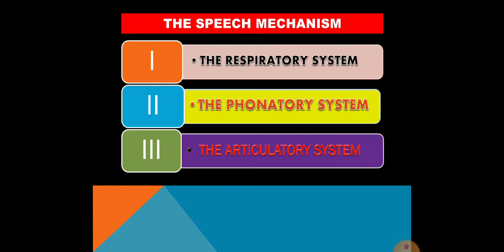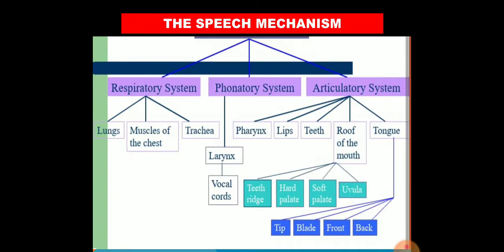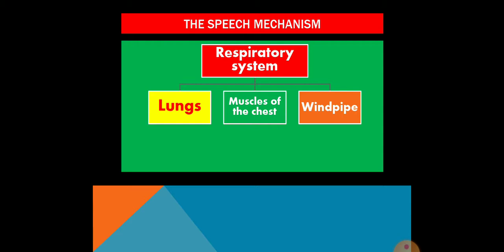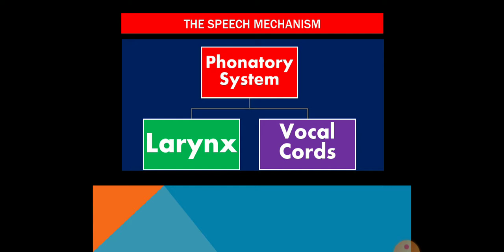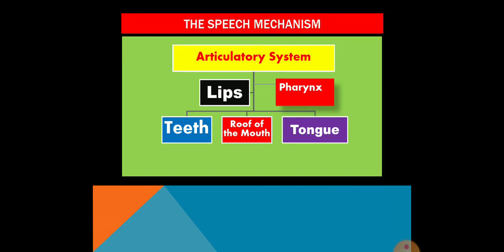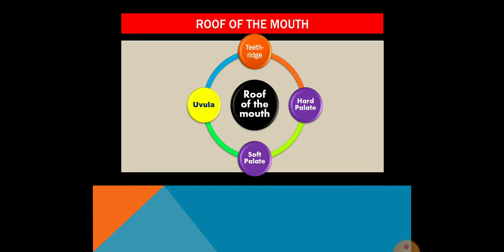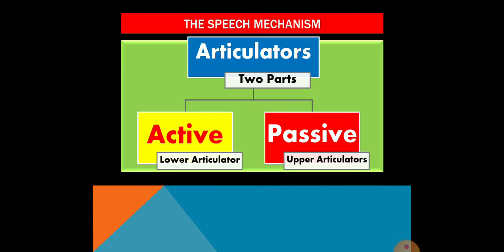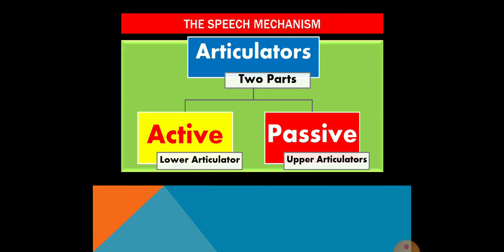The Speech Mechanism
Dr Dattatray Balaso Thorbole